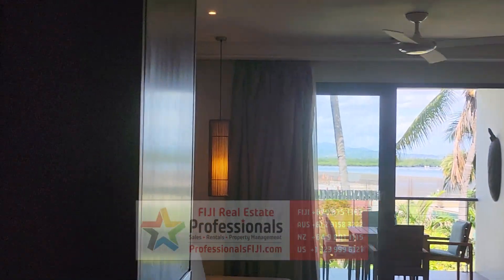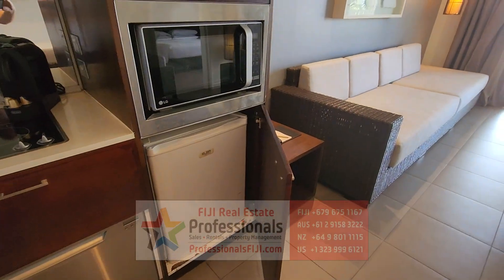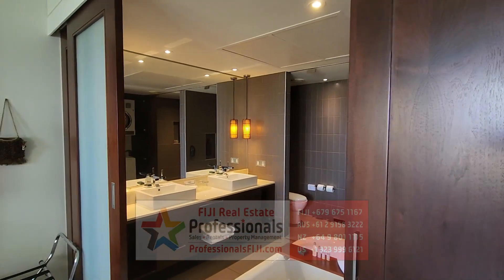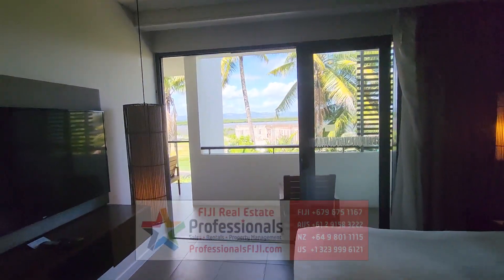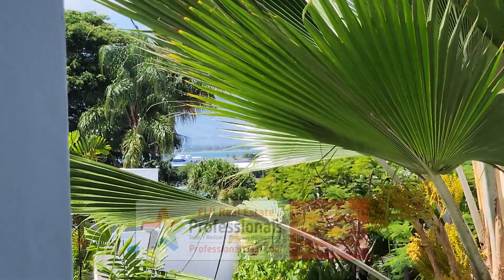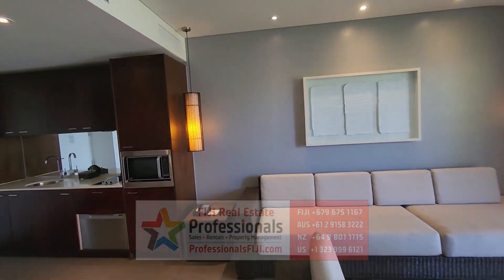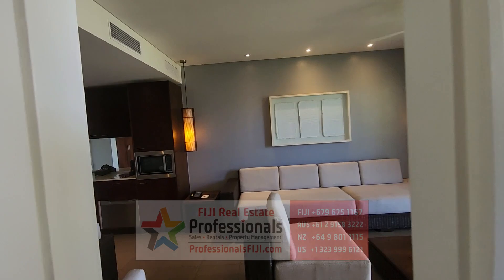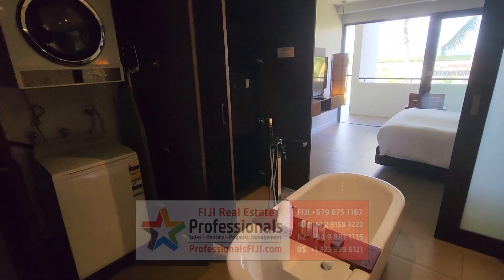PROFITABLE GARDEN VIEW HILTON VILLA INVESTMENT on Fiji's Exclusive Denarau Island!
- Make money AND own your own GARDEN VIEW villa in Fiji. OMG! Wow!
- You get to stay up to 70 days a year at your modern and chic designer Villa in Fiji!
- When you are NOT using your owner entitlement usage of the villa, you can increase your financial returns by getting MORE rental income!
- GARDEN VIEW, FIRST FLOOR spacious luxury 1 bedroom / 1 bathroom Villa at the Hilton Fiji Beach Resort, one of the most trusted brand names in the world.
- Located next to the Gym, Spa, and Exclusive Adults Only "Koro" Private Swimming Pool, Lounge, Beach & Restaurant Areas
- Access to ALL of the Hilton resort amenities (spa services, restaurants, kayaks, massages, room service, business center, gym, "ah-ma-zing" onsite bakery & pizzeria, grocery store, retail shopping outlets, and so much more!
- Take the "Bula Bus" and explore all the other 5-star resorts, Denarau Golf & Racquet Club ("tennis, anyone?"), Denarau Marina & Port for rockin' nightlife, incredible restaurants, fishing charter boats, inter-island boat transfers, sunset cruises, wine bars, coffee shops, and did someone say "shopping"? Woo hoo!
- You are going to be SO glad you purchased this "plug and play" easy-breezy investment in Fiji with the breathtaking sea views and epic sunsets right at your doorstep!
- Turnkey professionally managed apartment with top-of-the-line resort living at THE best location in FIJI
- Fully Furnished and on the First Floor with amazing GARDEN views!
- In-unit laundry, gorgeous modern fixtures, furnishings and fittings with fabulous soaking tub, kitchenette, dishwasher, large covered tiled balconies, and self-contained (just bring your bag and start relaxing on "FIJI TIME"!
- We will help walk you through the process, no worry, no hurry, because you'll be on "Fiji Time"! :)
- Financing available! (We can put you in touch with the best lenders in Fiji, who will help qualify you for a purchase loan.)

- HILTON VILLA PRICE: $525,000 FJD (+VAT if applicable)

Don't let this opportunity slip away! Tourists are back, hotel rates are up, and now is the time to lock in the investment opportunity you've been thinking about. Start planning your getaway to Fiji now, as a new owner of one of these highly sought after Hilton villas!

To learn more about this fabulous Hilton villa and see all of our other available property listings, visit our website, ProfessionalsFiji.com and Follow Us on Facebook at "Professionals FIJI Real Estate" and on Instagram "@FijiRealEstate" (You will be glad you did!)